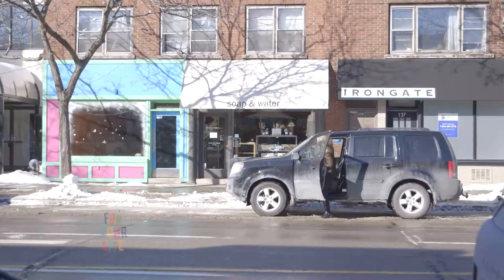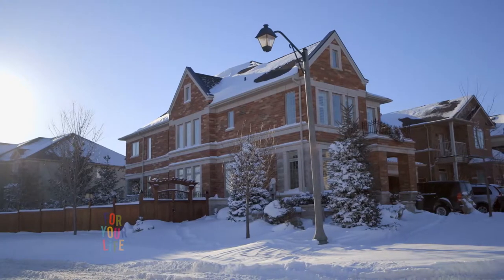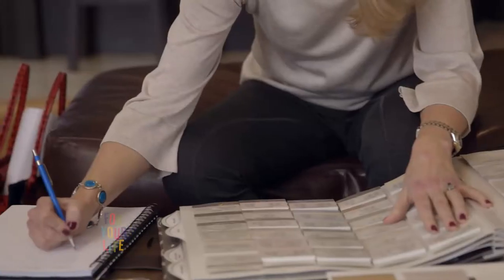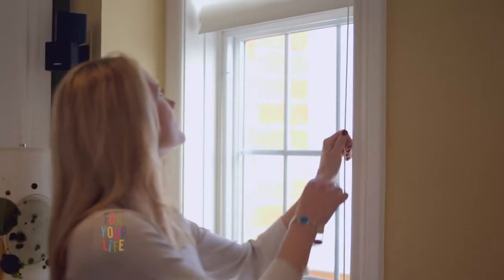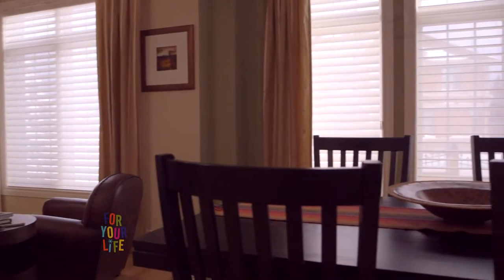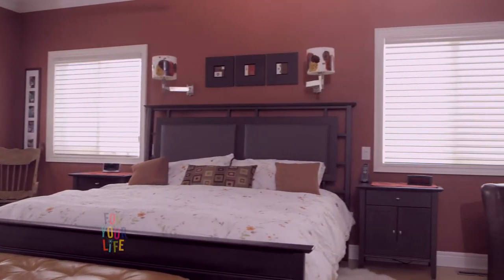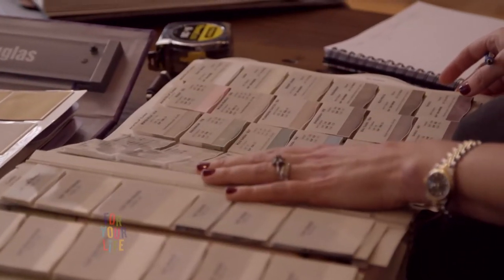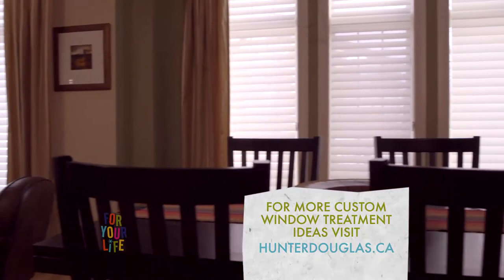For Your Life TV Show – Spring 2015 – Hunter Douglas segment